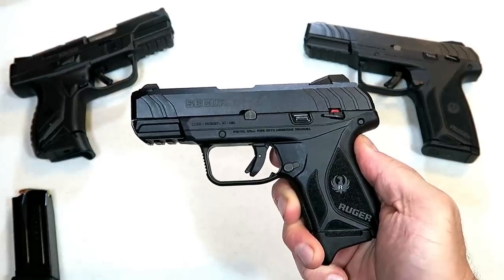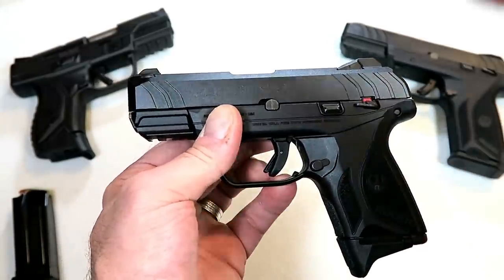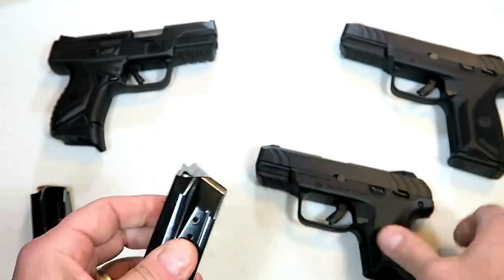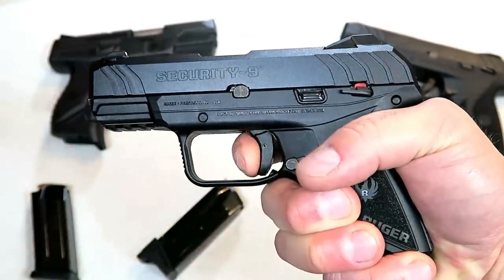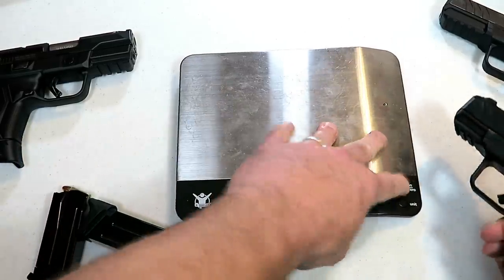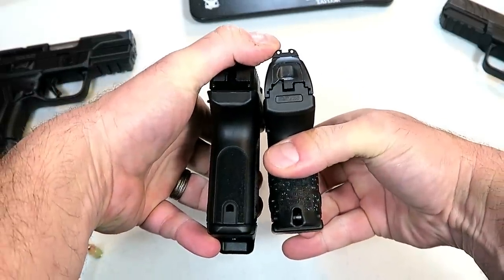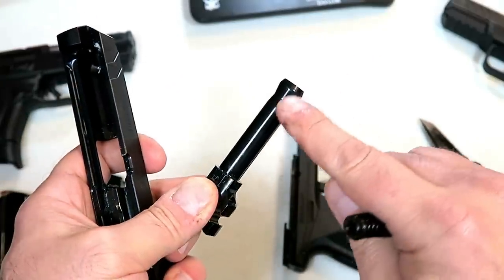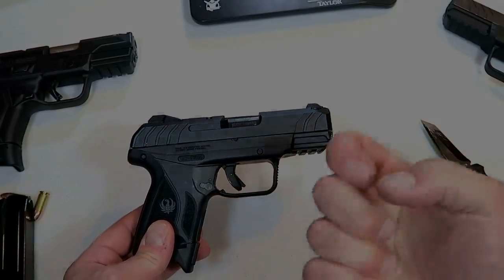NEW Ruger Security-9 Compact - TheFireArmGuy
Here is the new Ruger Security-9 compact. This Security-9 compact is a slimmed down version of the Ruger Security-9. In this video, I explain the features, compare it with other handguns in the same class and disassemble the pistol. Are you interested in this handgun?